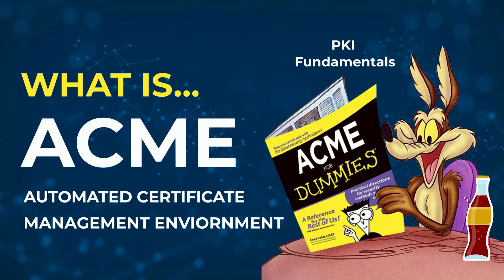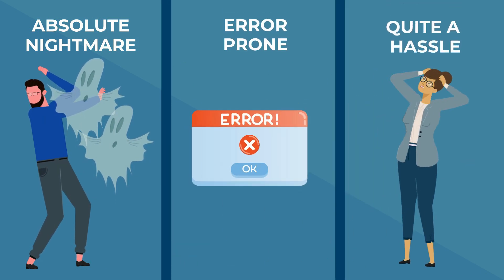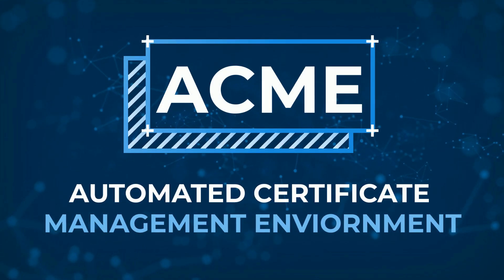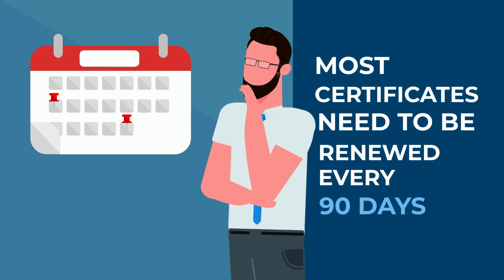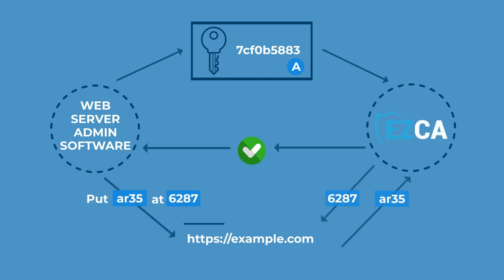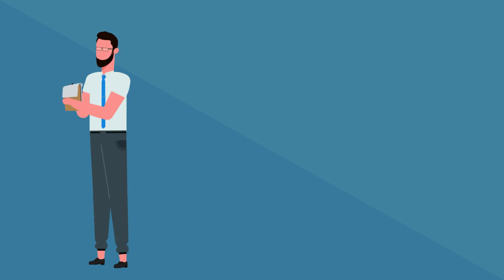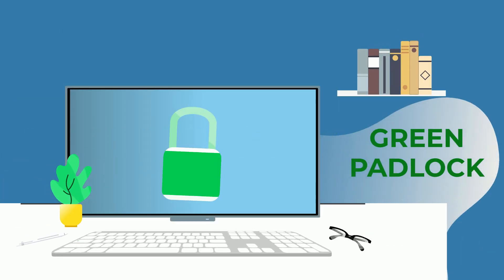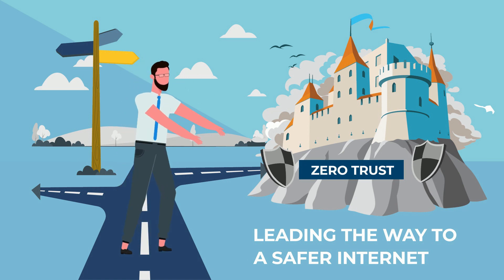How ACME helps Automate X509 Certificate Issuance and Renewal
In this video we go over how ACME helps you automate your SSL/TLS certificates allowing you to meet Google's 90 day certificate rotation requirements.